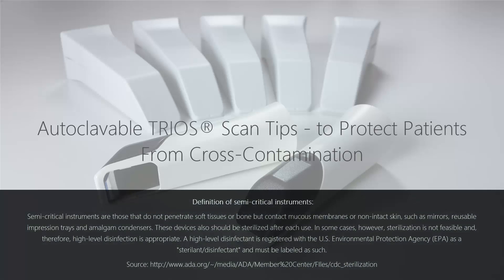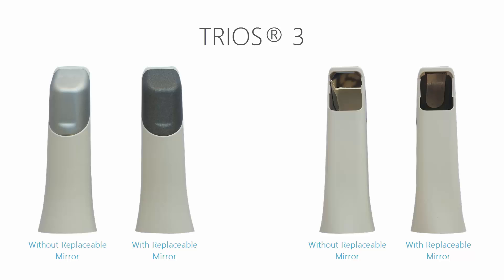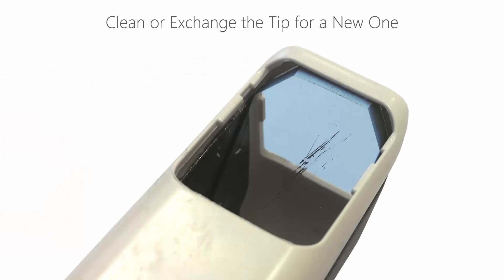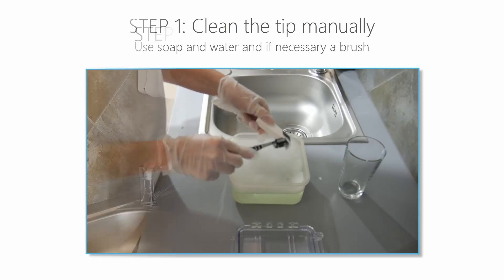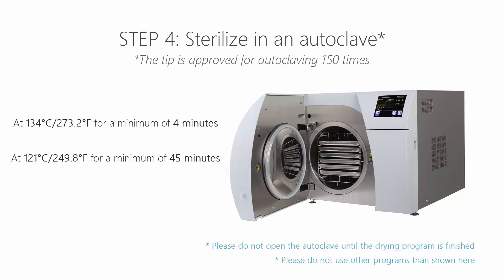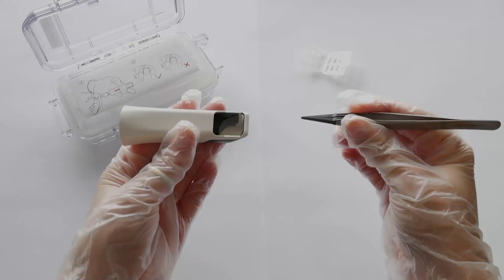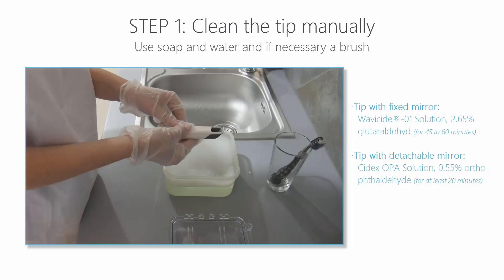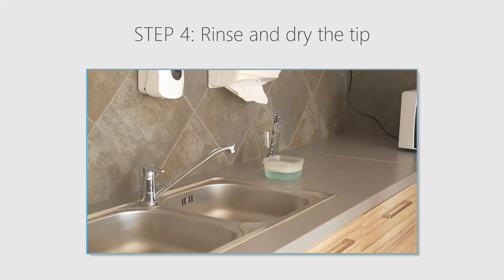3Shape TRIOS - How to Handle and Clean Tips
This video demonstrates the differences in the scanning tips and the cleaning process when using TRIOS® scanner.